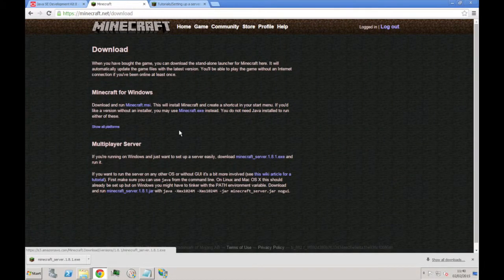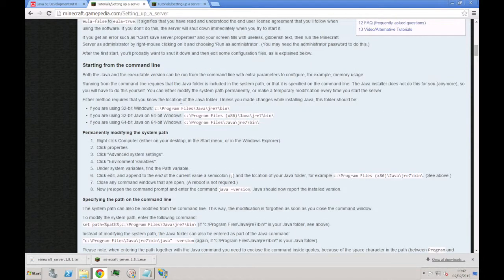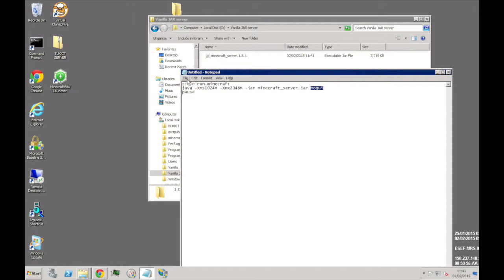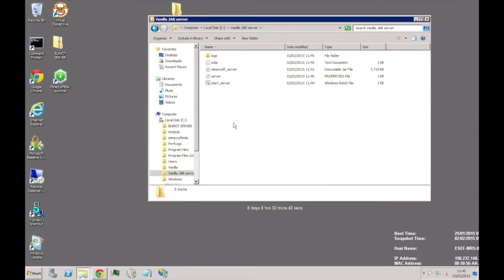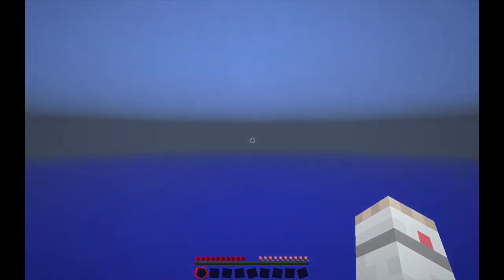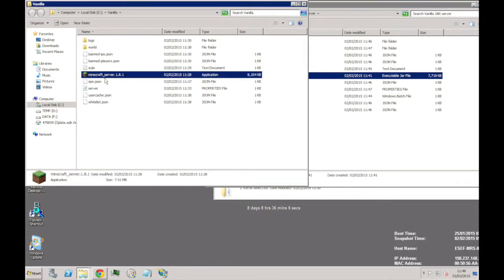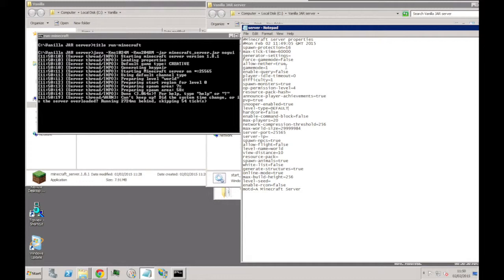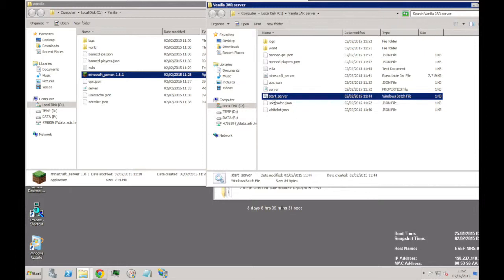MOOC Week 2: 003 Creating a server from a .JAR file on Windows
The third video in week 2 is about creating a Windows server from the .JAR file and running the server in the console window.